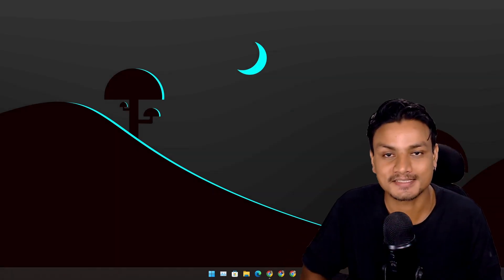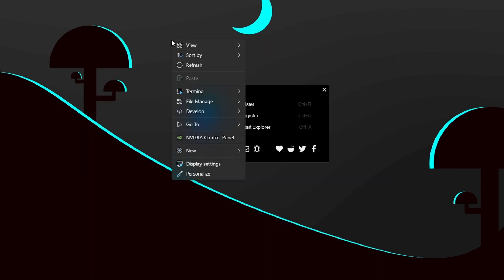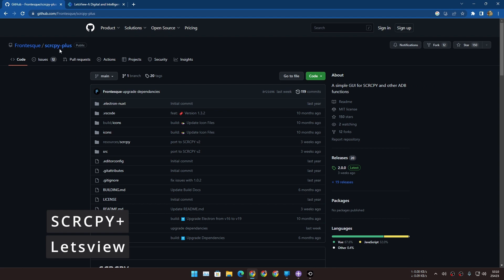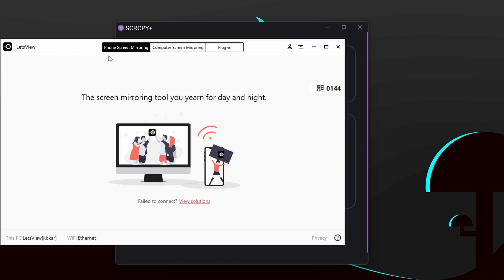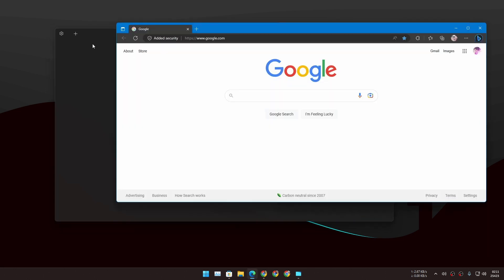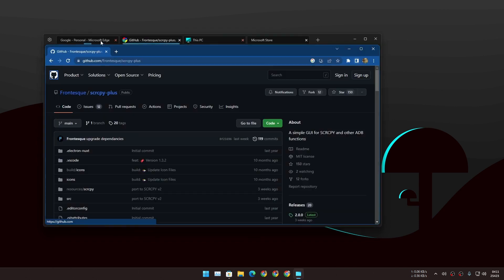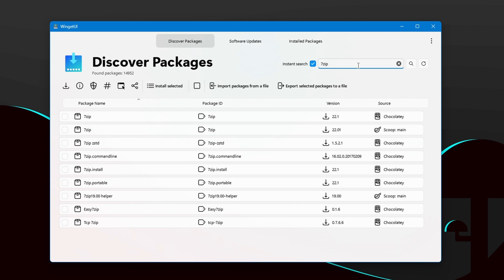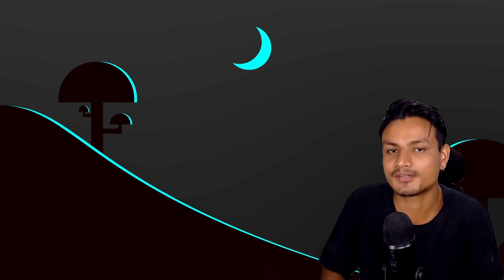5 Essential Apps for Windows 11 [2023]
Enhance your Windows 11 experience with these 5 free apps for Windows 11.